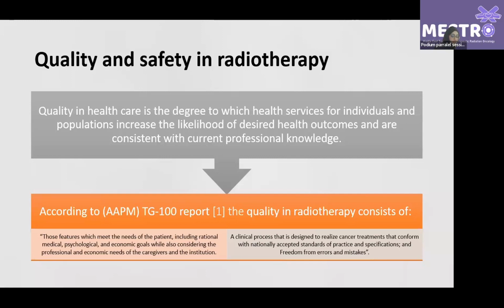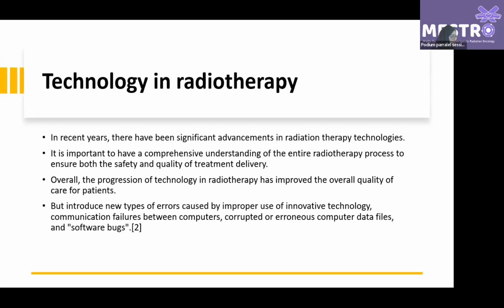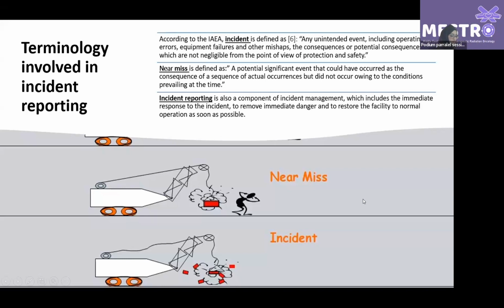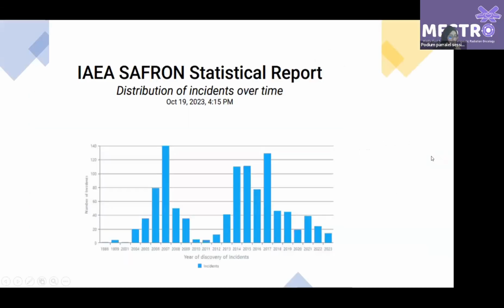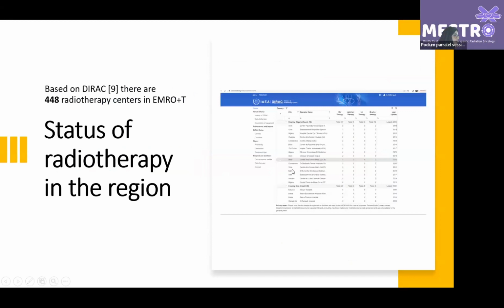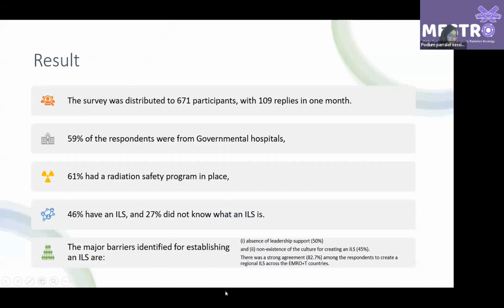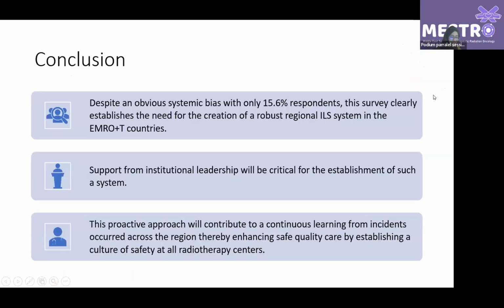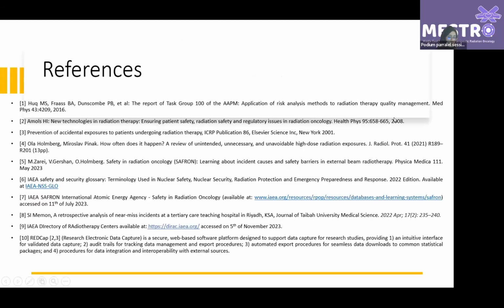A call for action: Incident reporting